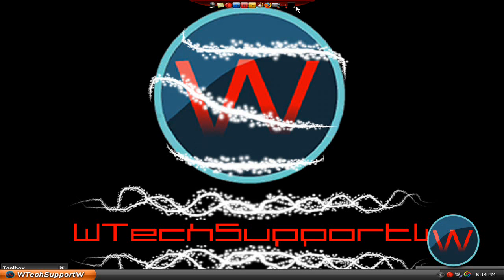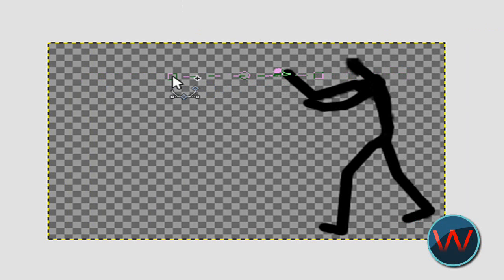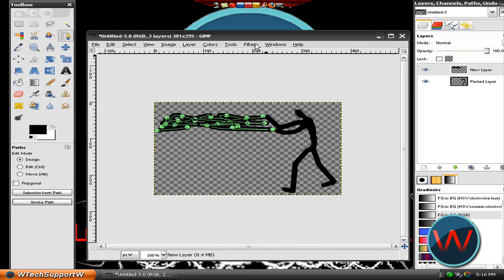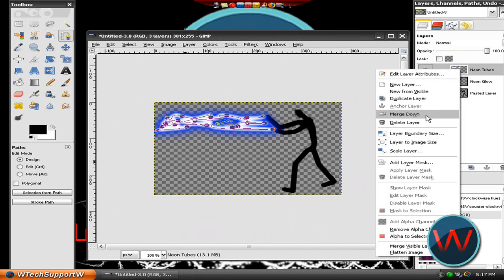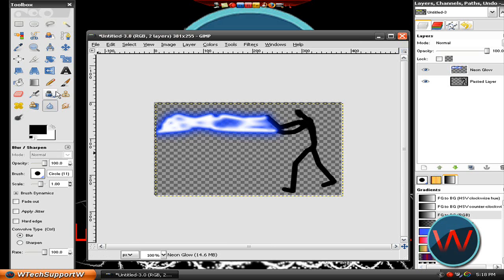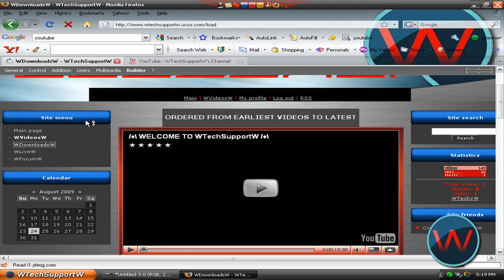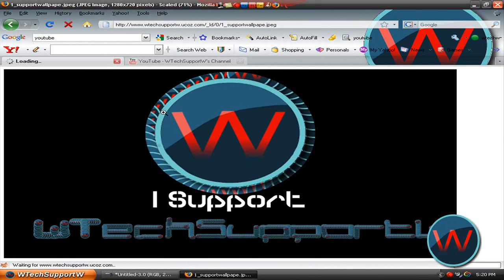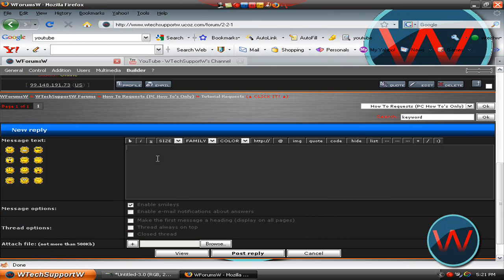GIMP Tutorial- How To Make A Laser Beam Effect [HD QUALITY]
In this video I will be showing you how to make a beam effect using Gimp! You'll only need Gimp(download link below) and an image to edit. So I hope this video will help you make an awesome picture!